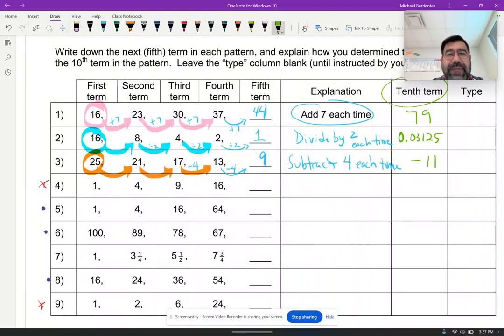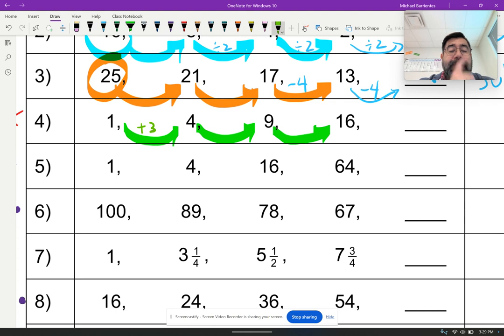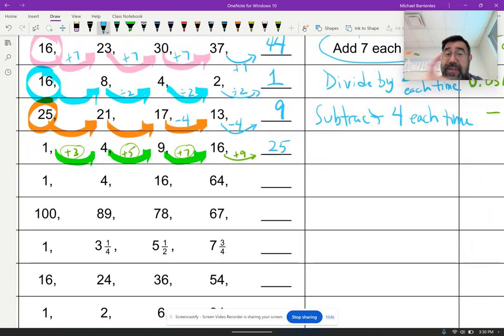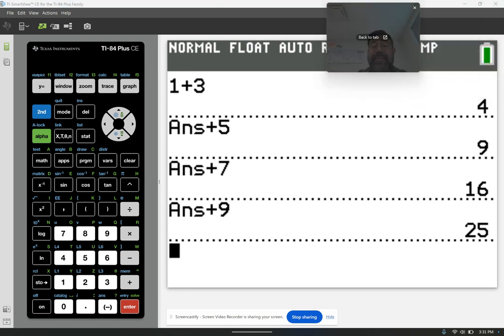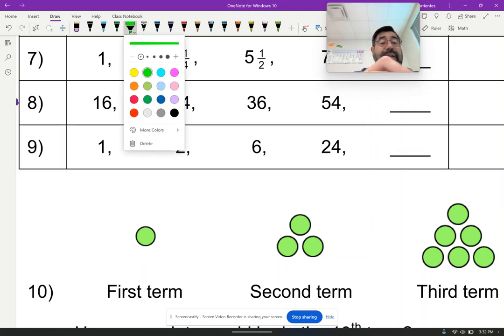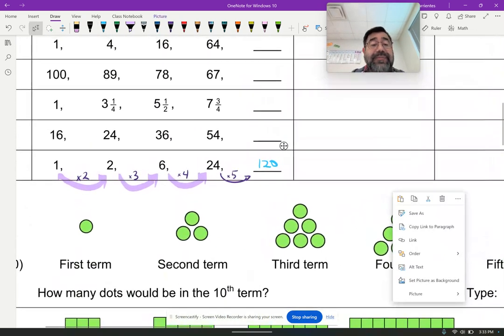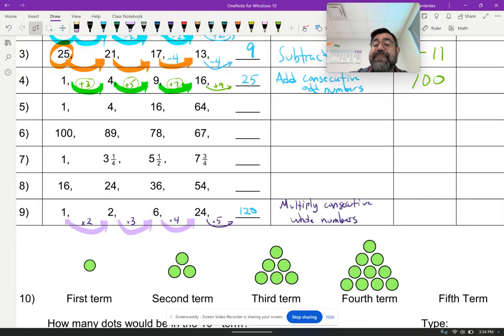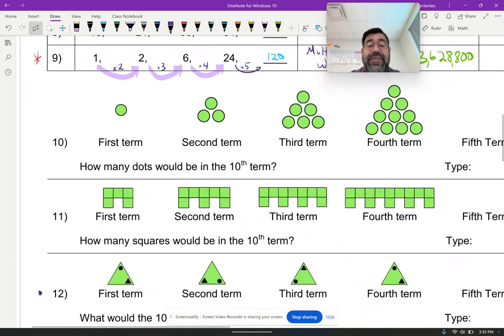Patterns Video 2